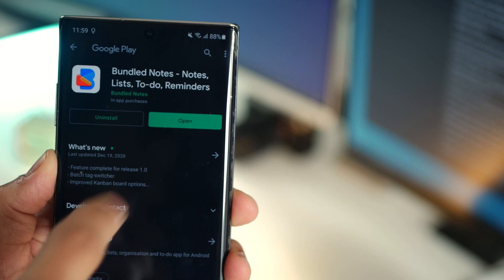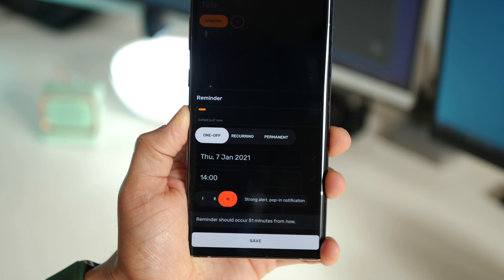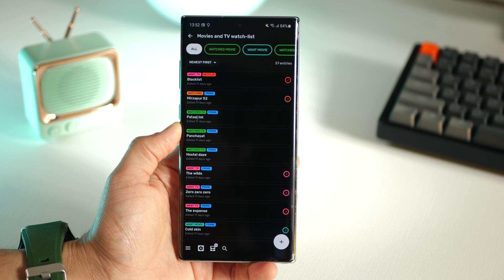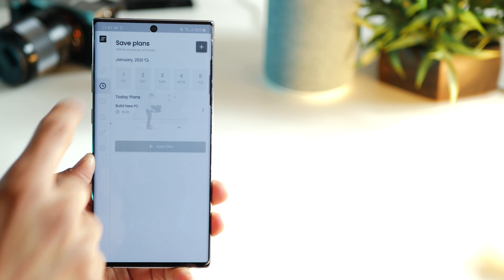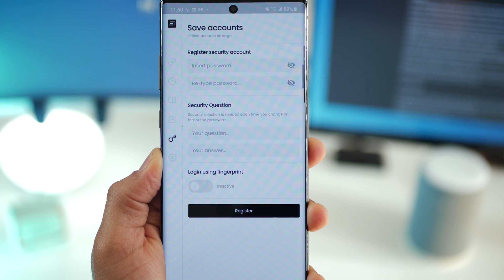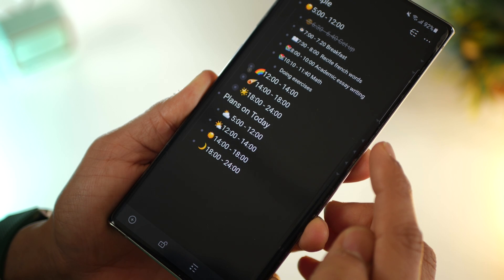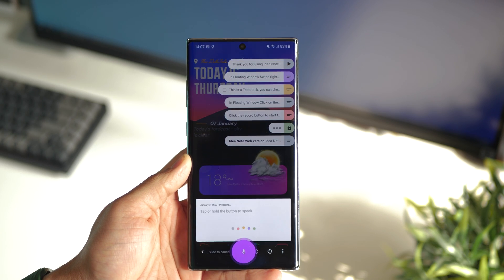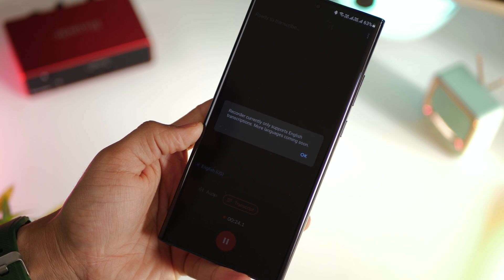Note Taking Apps You Must Try on Android (2021)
Some really unique NoteTaking apps for Android smartphones that fulfil very specific note taking needs.

Hope you find at least one of these note taking apps to match your style and preferences when it comes to taking down notes.